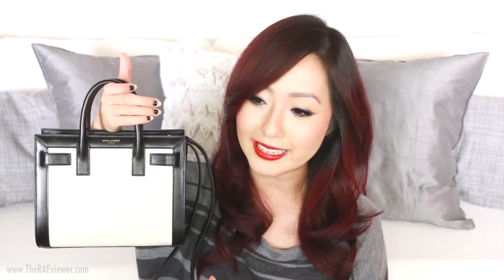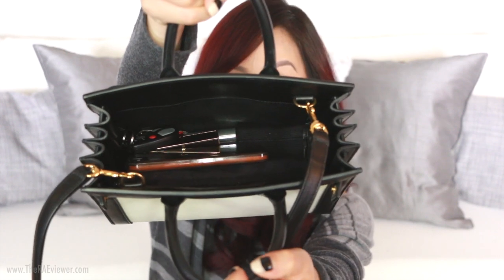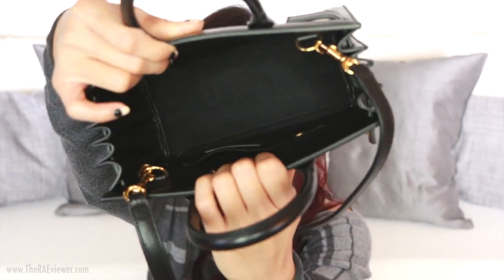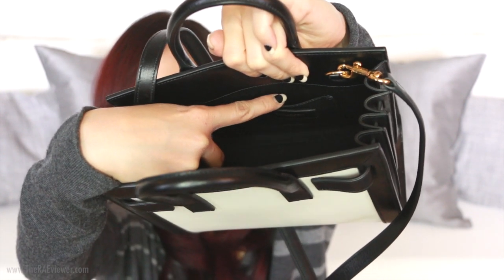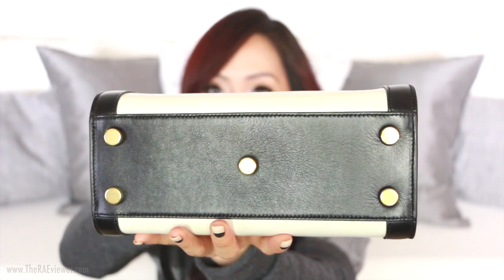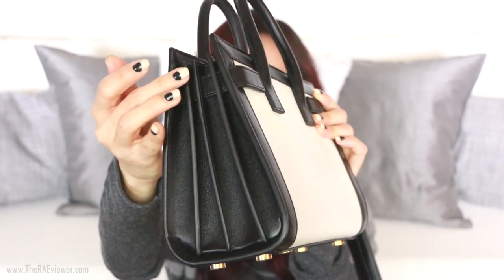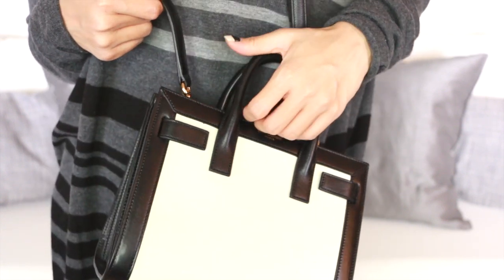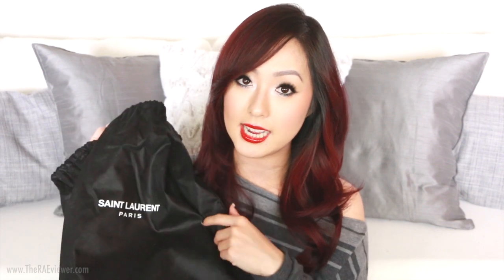REVIEW | What's In My Bag feat. Saint Laurent Sac Du Jour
⇊ EXPAND! for bag sizing and more in-depth details ♡